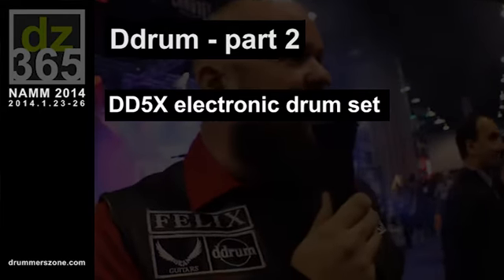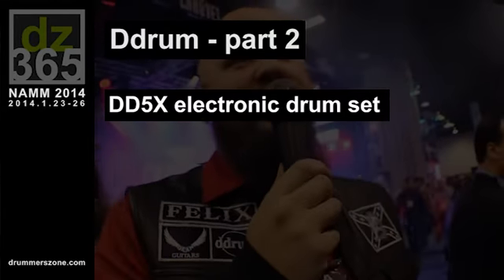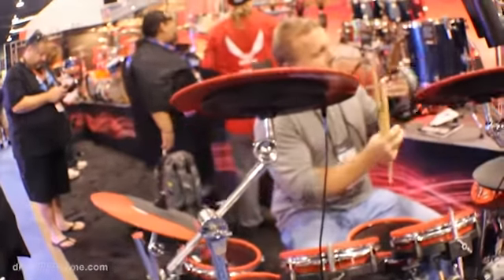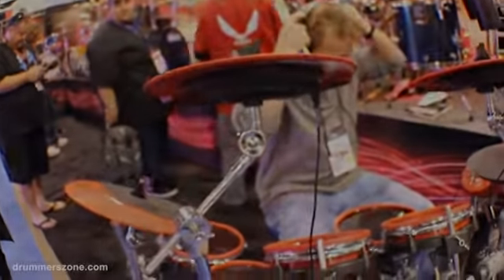Ddrum - DD5X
Related article with photos on Drummerszone:
- Ddrum's new products: NAMM videos -

Ddrum's all-new DD5X electronic drum set is the company's first high-end model in years. The kits has dual-zone tom pads, a triple-zone snare pad, chokeable cymbal pads, a bell on the ride cybal and many other features.